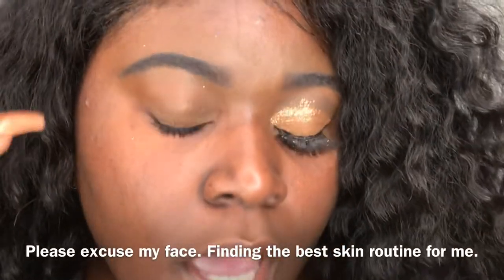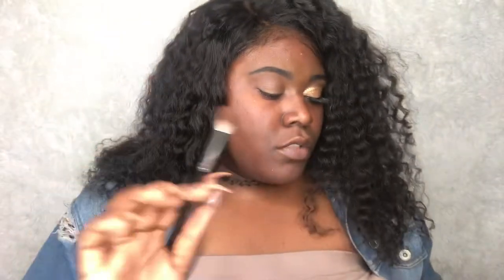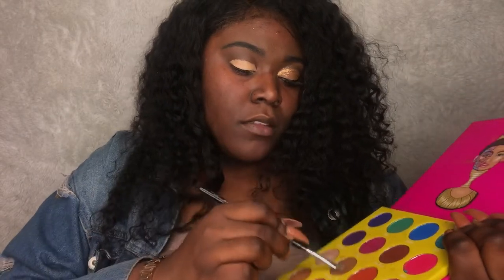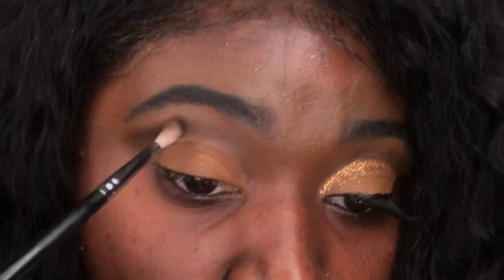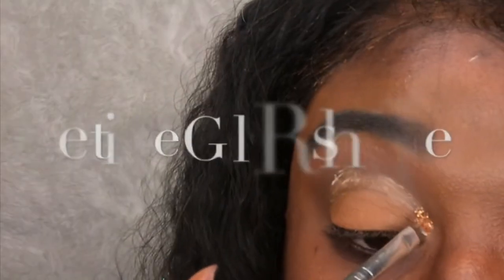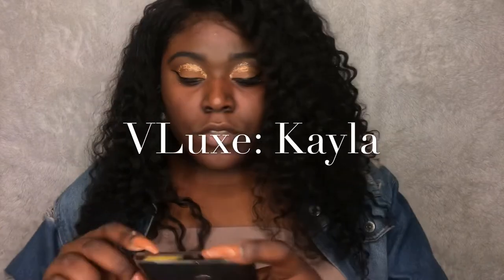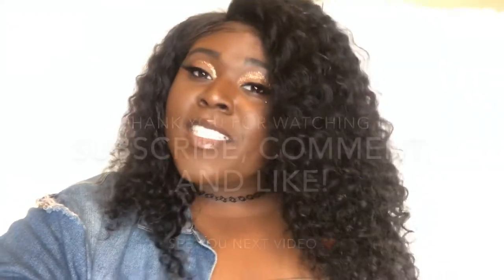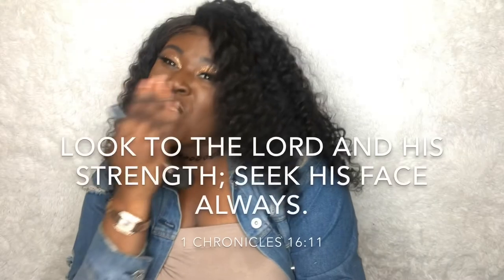Glittery Cut Crease Tutorial | Featuring Elva Hair Wigs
Beginners friendly gold cut crease eyeshadow tutorial. If you have any suggestions or questions for this video please leave them below. Also, let me know if you have future video suggestions or reviews in mind.

Laura Merceir Flawless Fusion: 6W
Juvia’s Palace: Masquerade Mini
Tarte: Tarteist Pro
NYX Eyeshadow Base: Nude
NYX glitter primer
Certifeye: Gold Rush Glitter
NYX Matte Liquid Liner
VLuxe: Kayla
Smashbox: 4.35
Cover fx: n150
Fenty Beauty Match Stix: Espresso
Profusion Contour